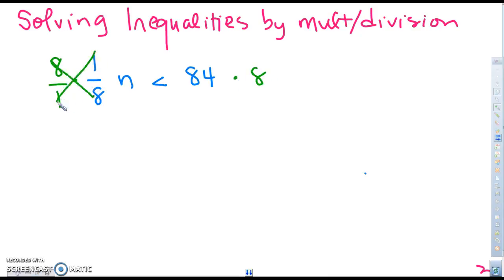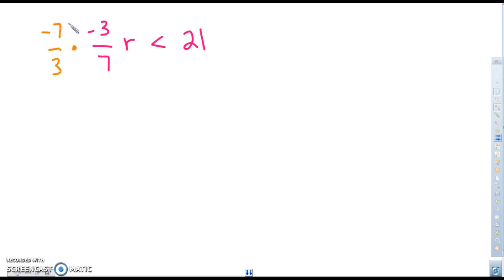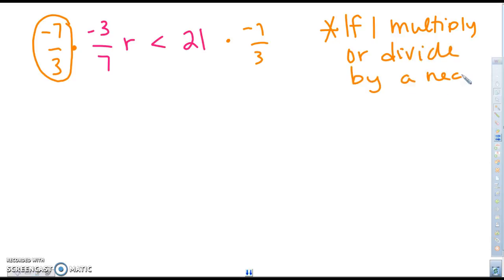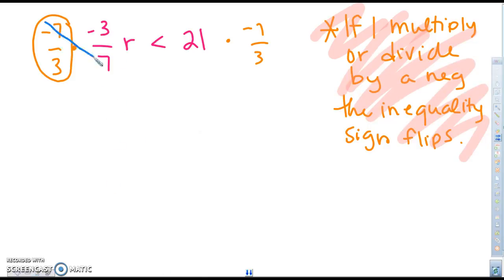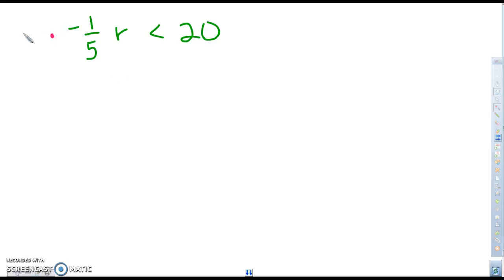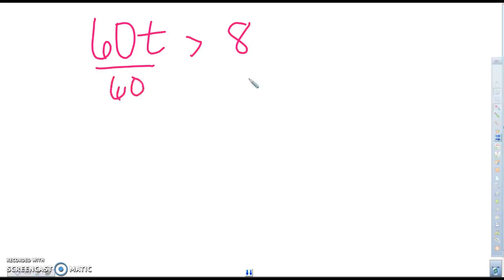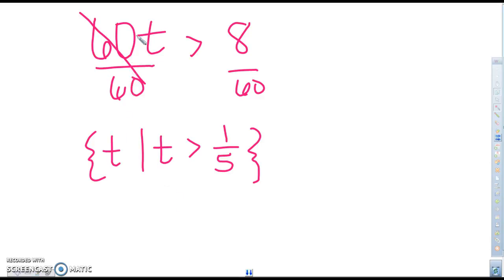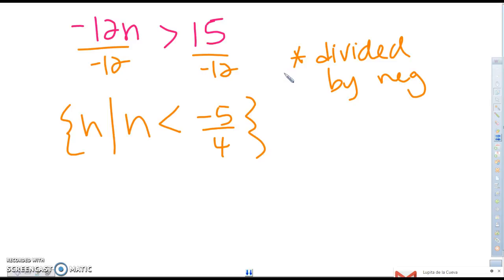solving inequalities by mult/division